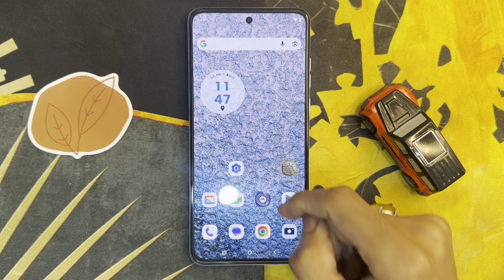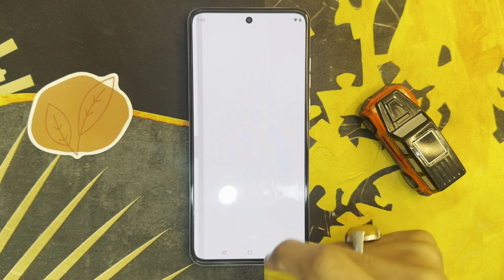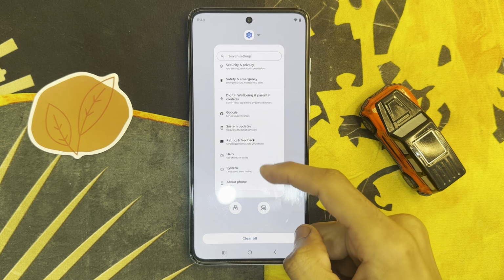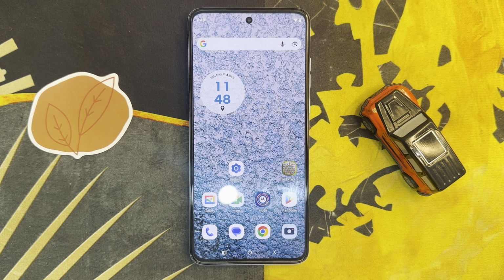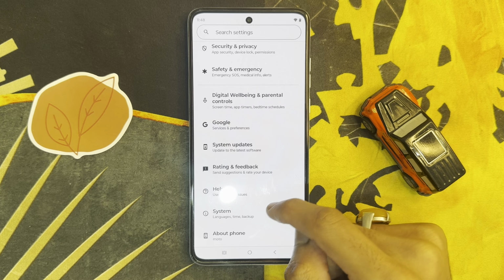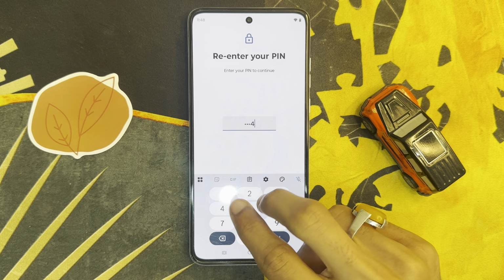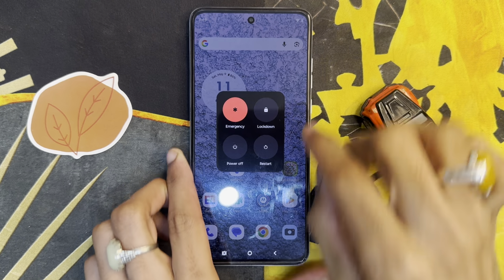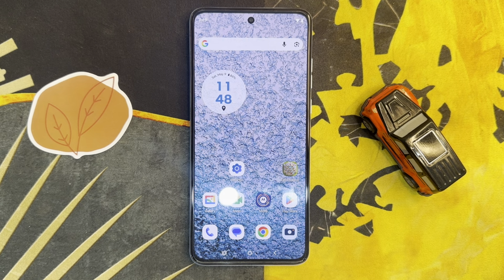How to Fix Motorola Phones Keeps Vibrating | Constant Vibration Problem Solved 2026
How to Fix Motorola Phones Keeps Vibrating | Constant Vibration Problem Solved